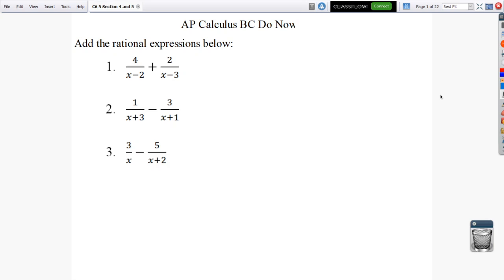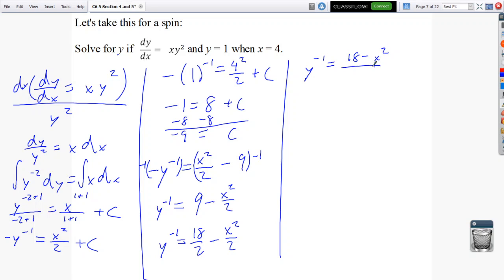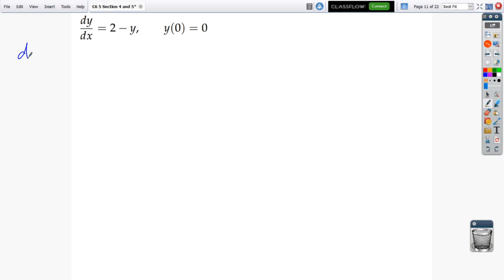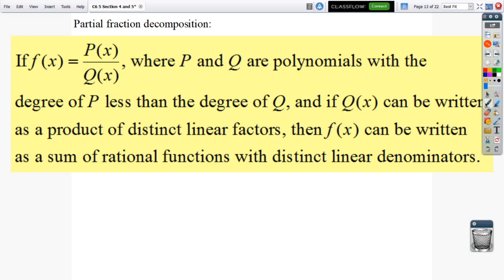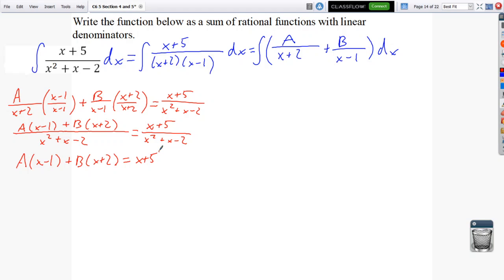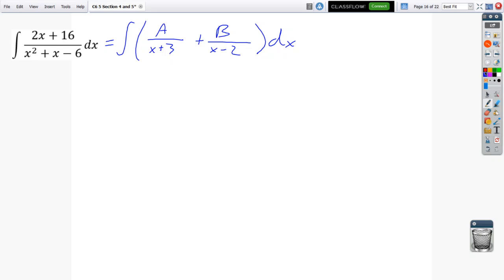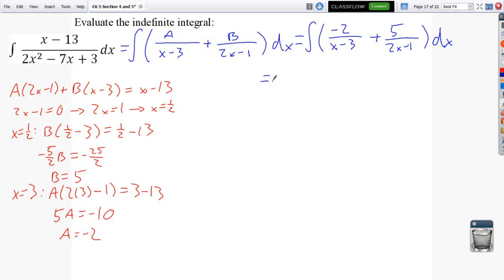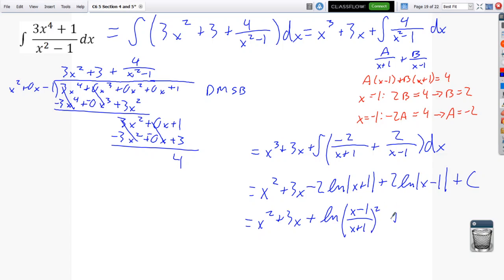6 4 6 5 Separable Diff Eq and Partial Fraction Decomp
Two half-sections today!